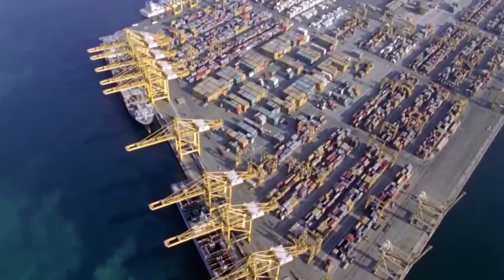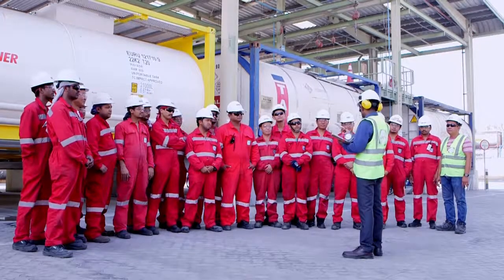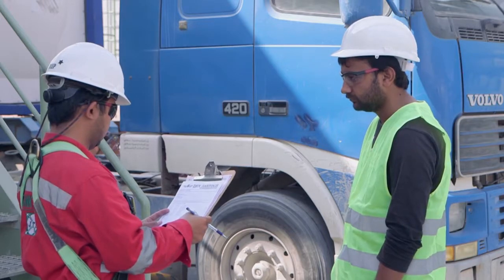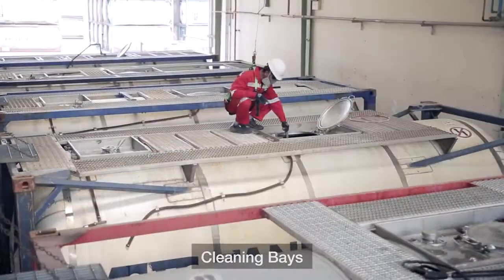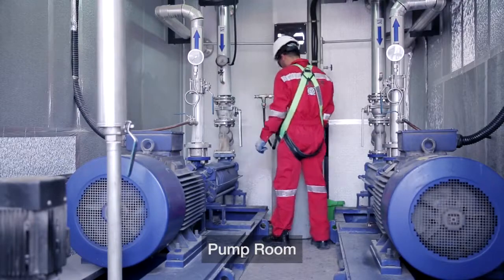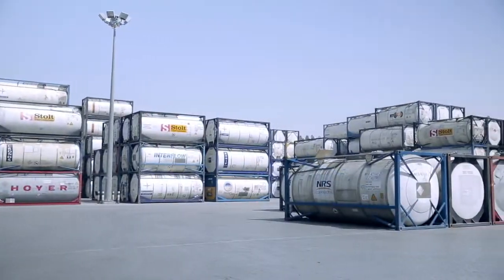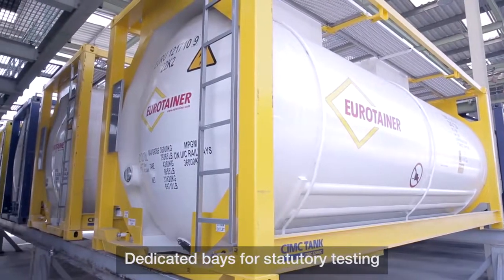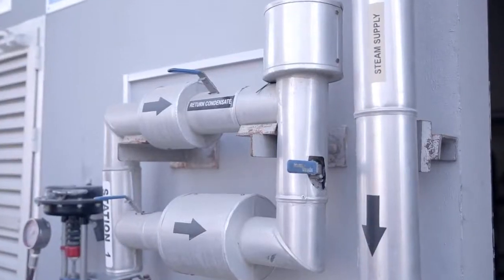JOINT TANK SERVICES FZCO Corporate Intro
Joint Tank Services (JTS) is a service provider for chemical tank storage, chemical drumming, tank cleaning, maintenance and repair in the Middle East Region. We provide our services in Dubai(JAFZA) and Oman(Sohar).